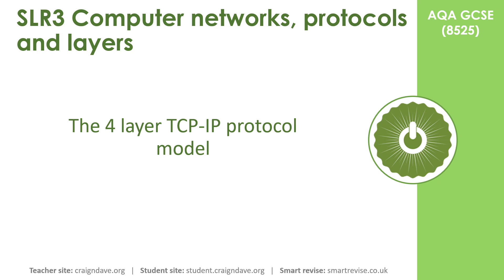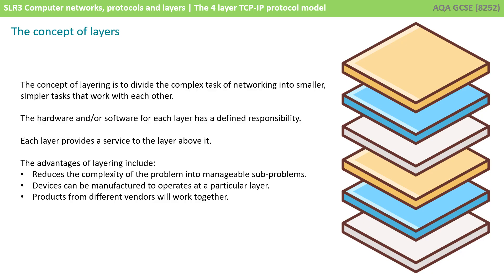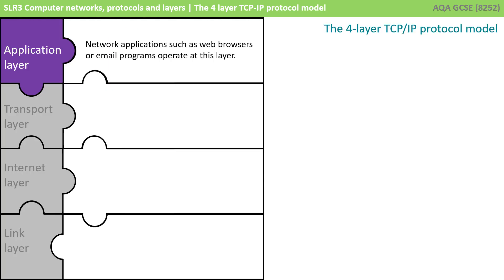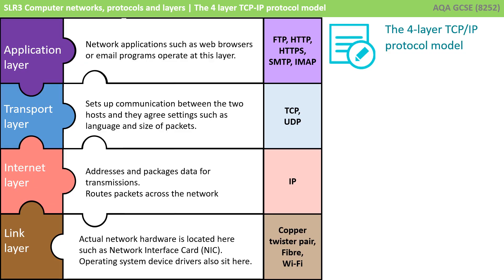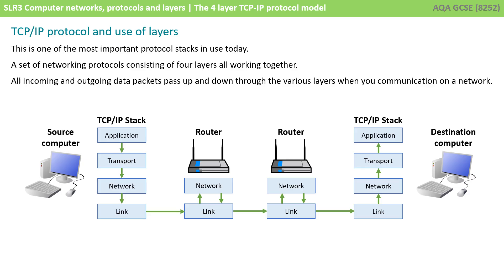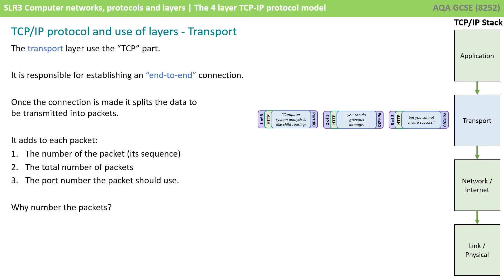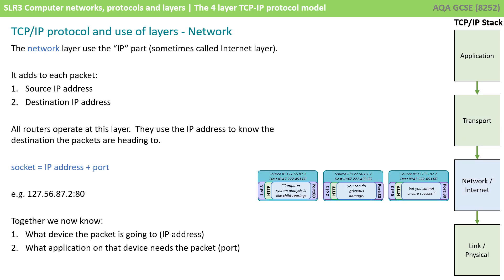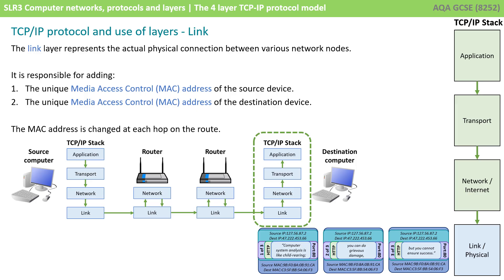17. AQA GCSE (8525) SLR3 - 3.5 The TCP-IP protocol model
This video takes a deeper look at two of the protocols introduced in the last video, TCP and IP. Together they are known as the TCP-IP 4 layer model.

00:00 The TCP-IP protocol model
00:11 Intro
00:16 The complexity of networking
01:25 The concept of layers
03:18 The 4-layer TCP/IP protocol model
05:27 Going beyond the GCSE Specification
05:52 TCP/IP protocol and use of layers
07:20 TCP/IP protocol and use of layers - Application
08:26 TCP/IP protocol and use of layers - Transport
09:51 TCP/IP protocol and use of layers - Network
10:36 TCP/IP protocol and use of layers - Link
11:57 Outro